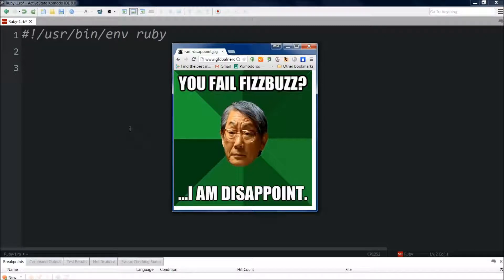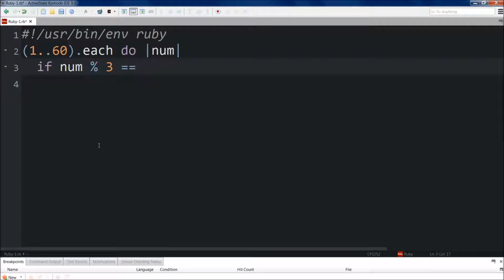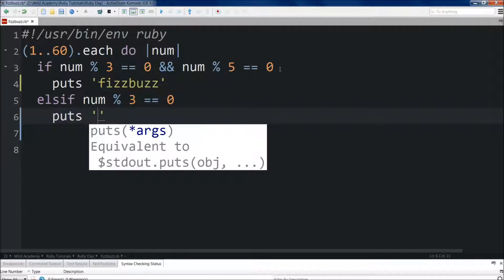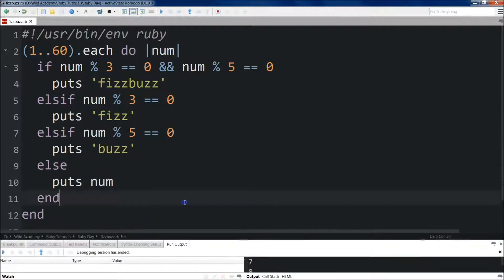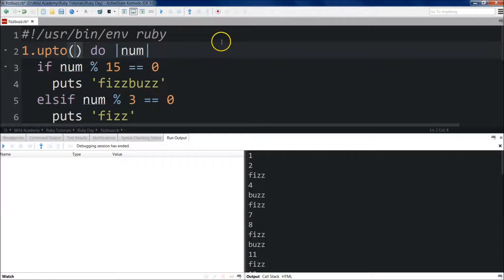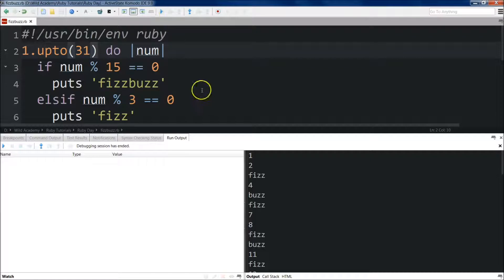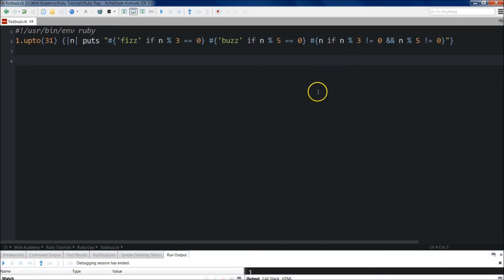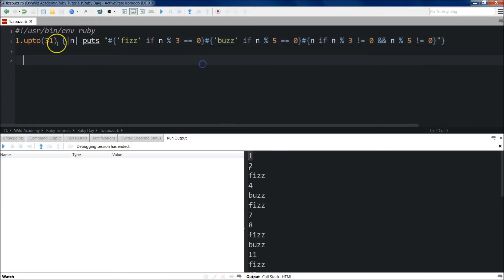Ruby Programming - 36 - FizzBuzz Game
How to create a FizzBuzz program in Ruby. This is a common test question when applying for a job in programming. I will show you how to pass the test.

★☆★ NOTES ★☆★